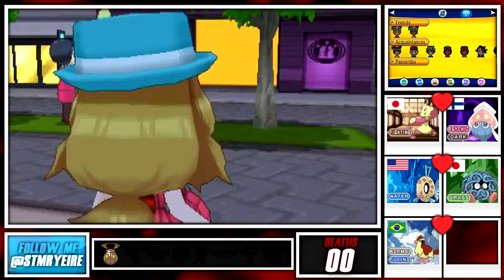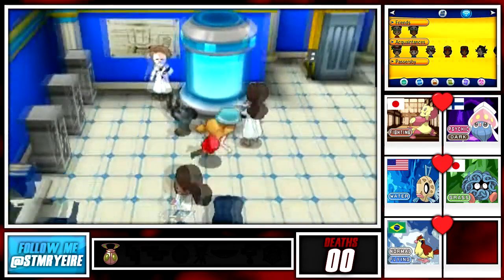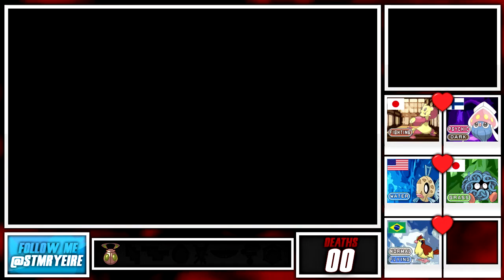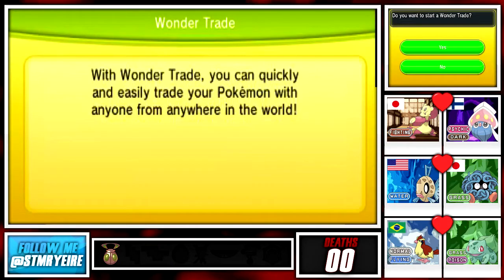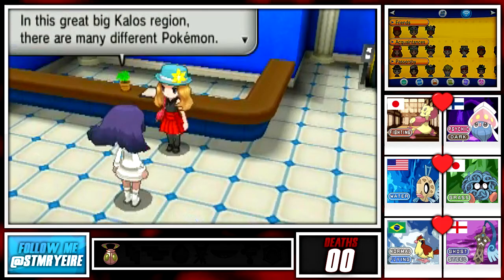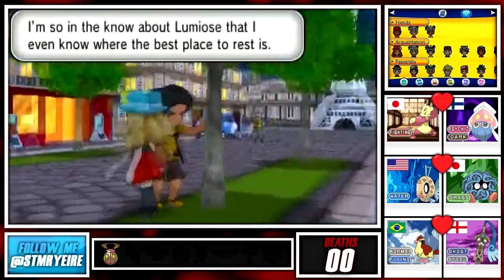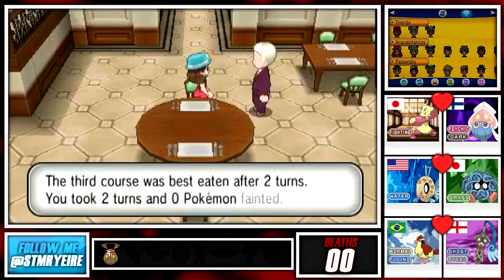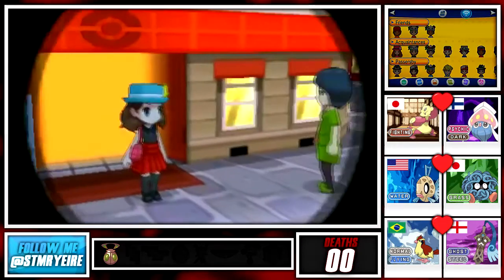Pokémon Y WonderWedlocke - Episode 5: Sycamore's Gift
Now that we've made it to Lumiose City, let's do some exploring and visit Professor Sycamore's Lab!